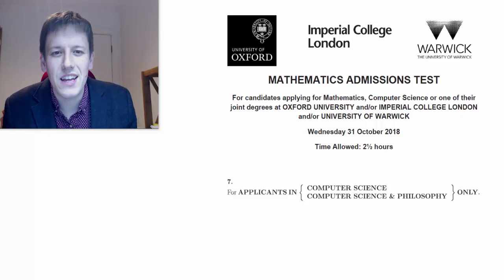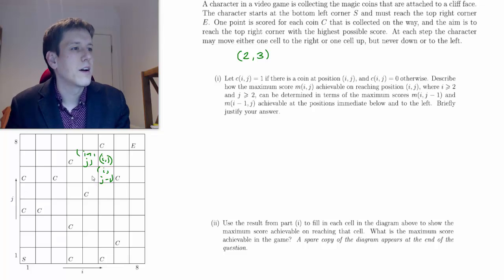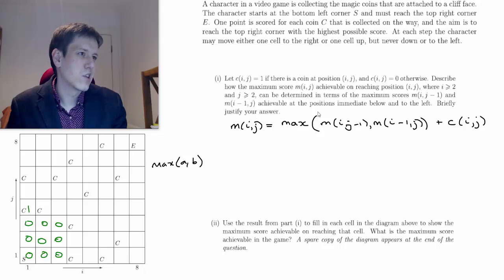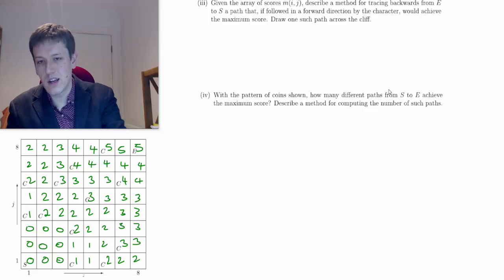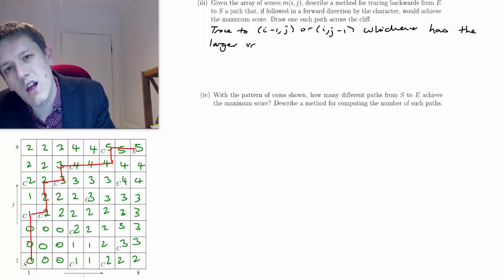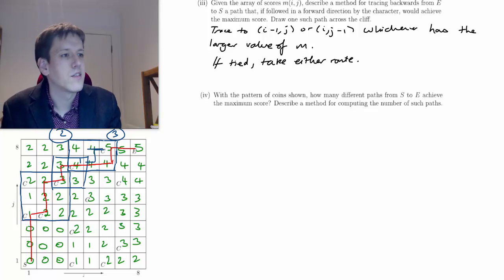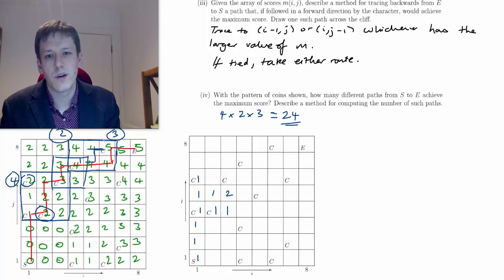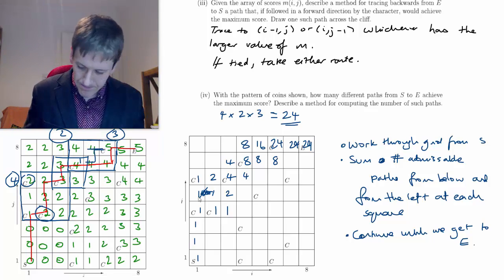Oxford MAT 2018 Question 7 (Maths Admissions Test)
Working through question 7 of the 2018 Oxford Mathematics Admissions Test (MAT 2018). This is the sixth of the long answer questions from the paper.and is aimed at students applying for Computer Science or Computer Science and Philosophy courses.